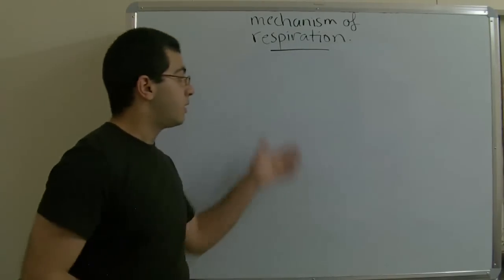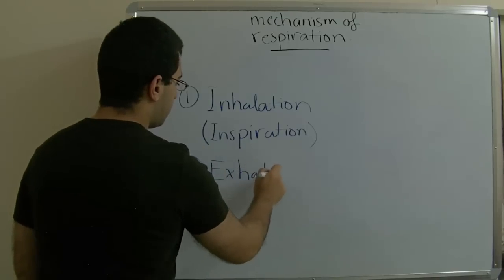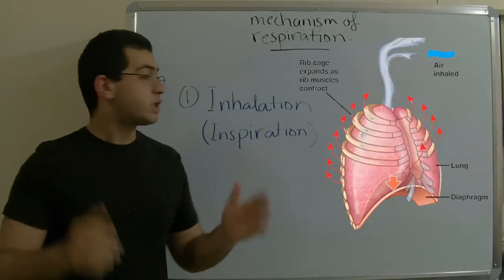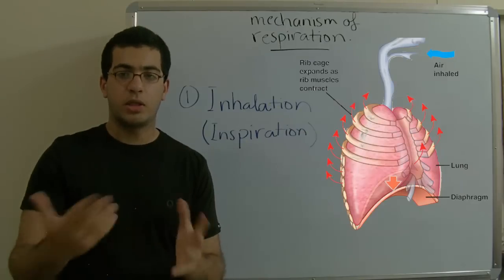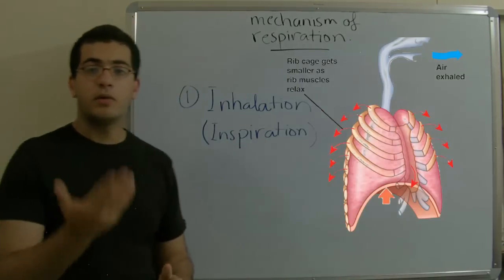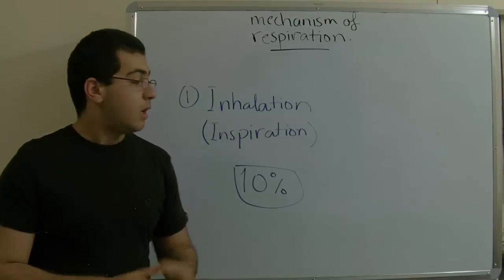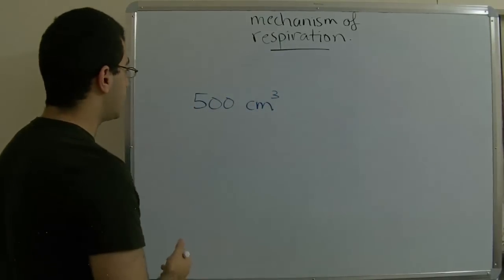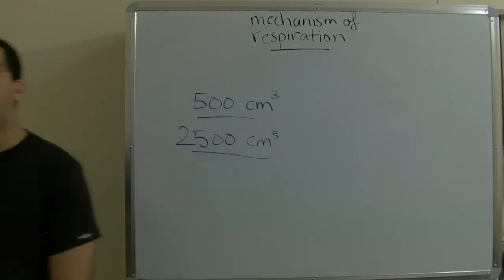Biology - Chapter 3 - Respiration - part 7 (Mechanism of respiration) - Abdallah Reda El Sayed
Youtube.com/RedaMD
Facebook.com/RedaMDarabic
Instagram.com/reda.md.ar

Facebook.com/RedaMDenglish
Instagram.com/reda.md.en